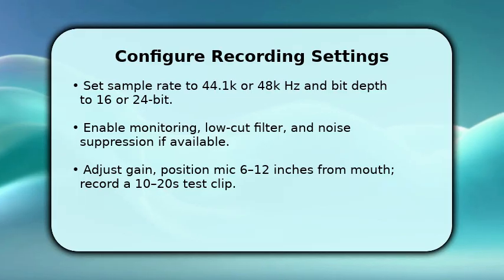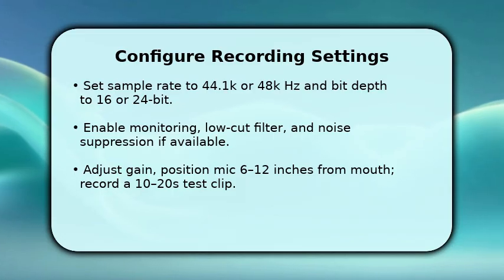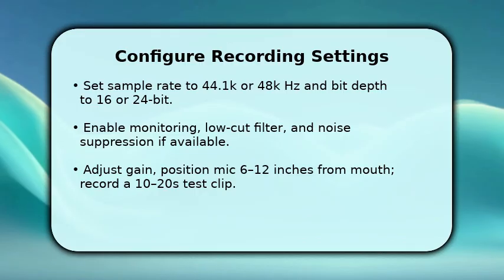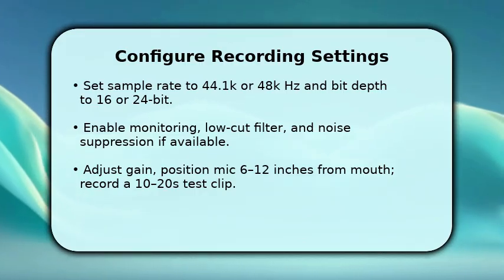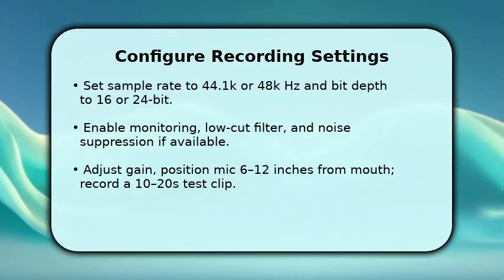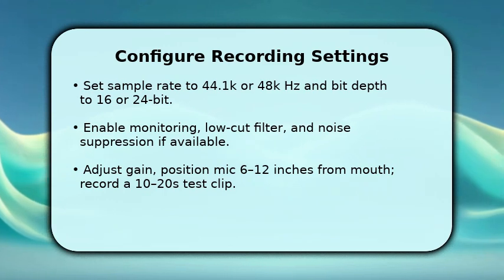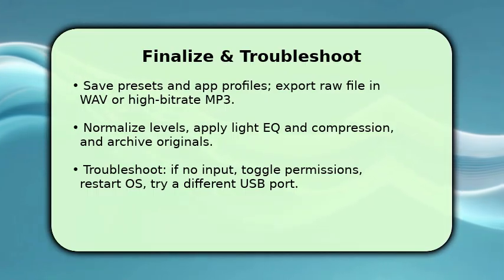How to Use Recording Microphone in Laptop (full Guide)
Discover the essential steps for integrating a recording microphone into your laptop, ensuring high-quality audio capture. This comprehensive guide covers selecting compatible hardware, installing drivers, and optimizing settings to enhance sound quality.